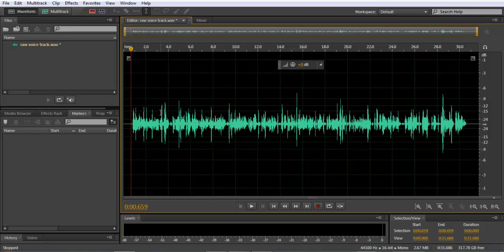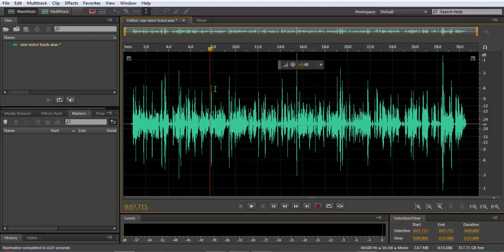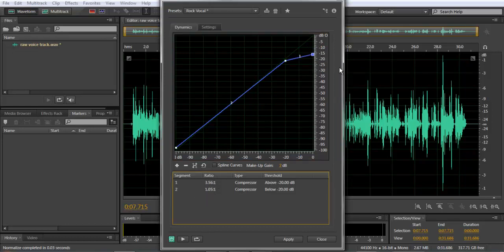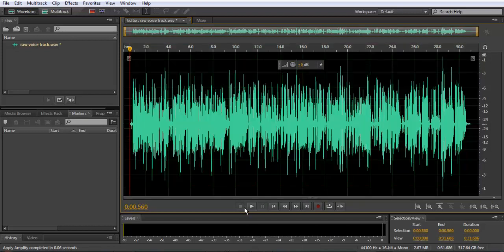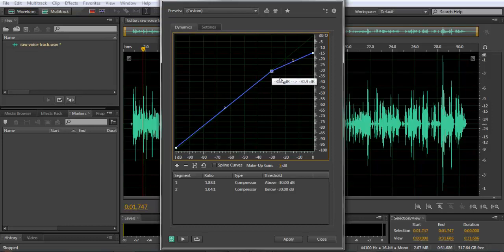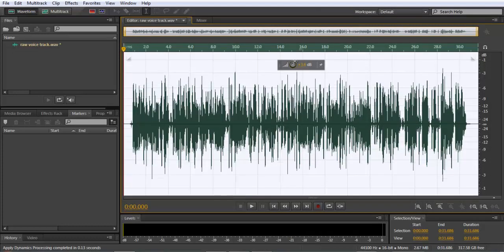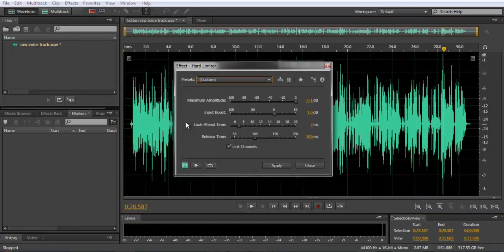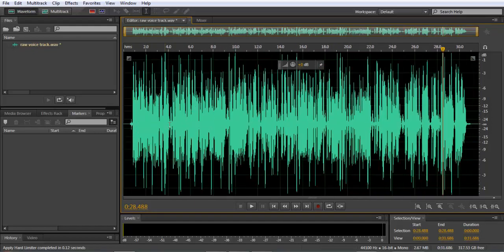Dynamics processing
How to use Dynamics Processing, Hard Limiter, and Normalize in Adobe Audition